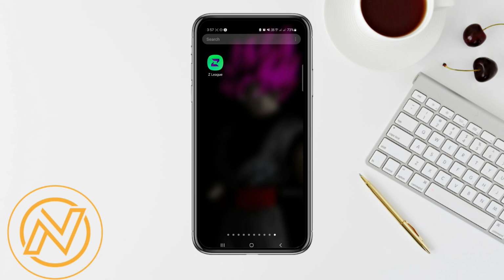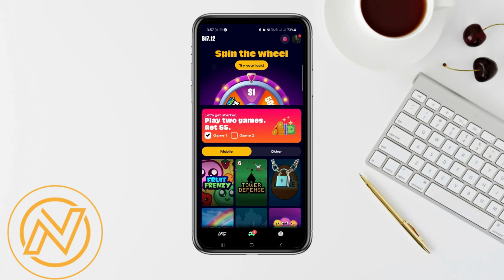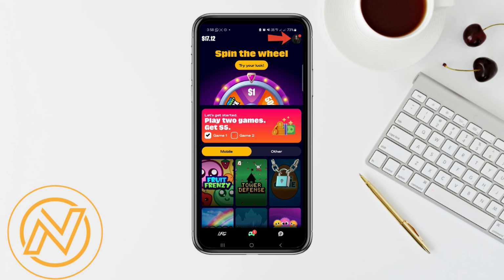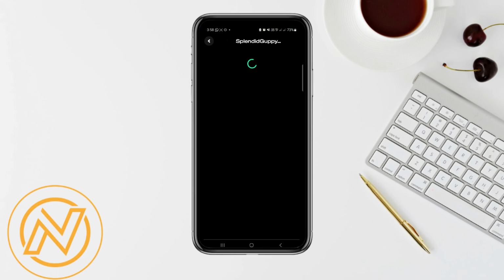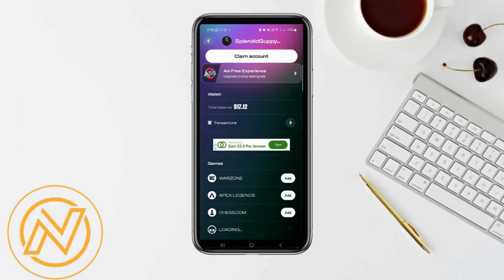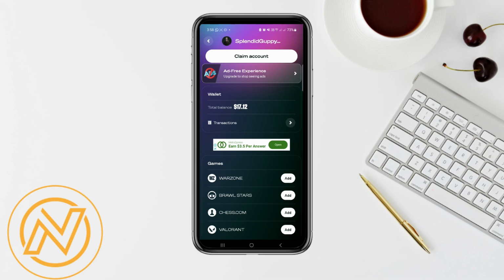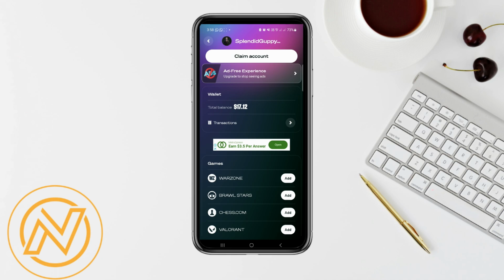How To Withdraw Money From Z League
In This Video, learn .How To Withdraw Money From Z League,
withdraw money. z league, money from z .